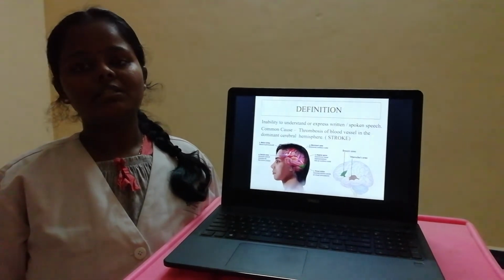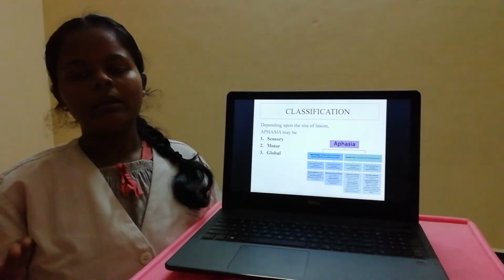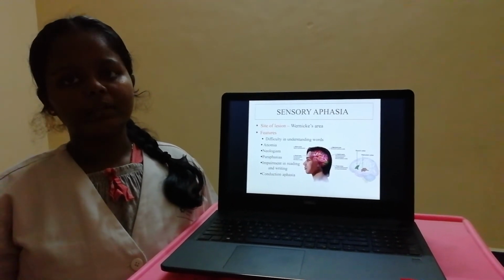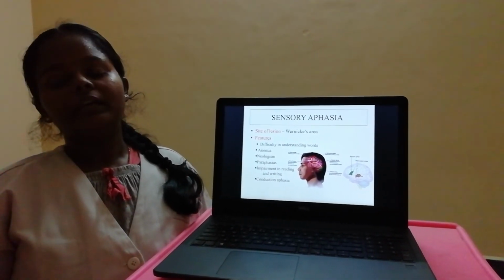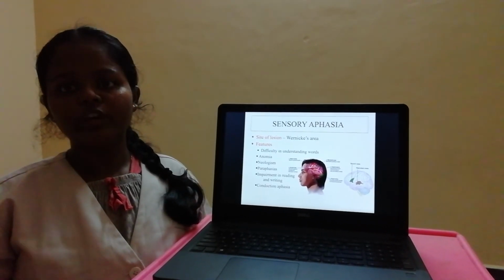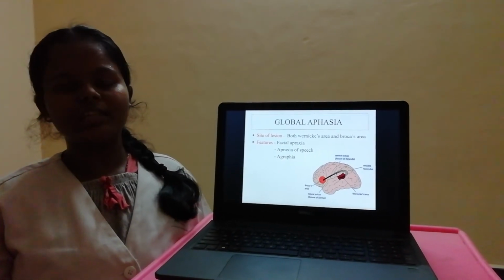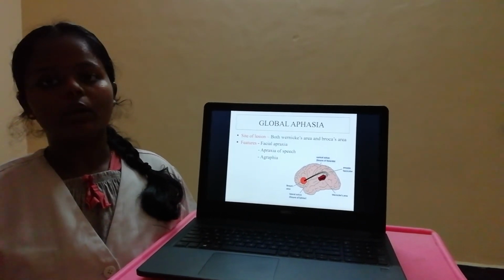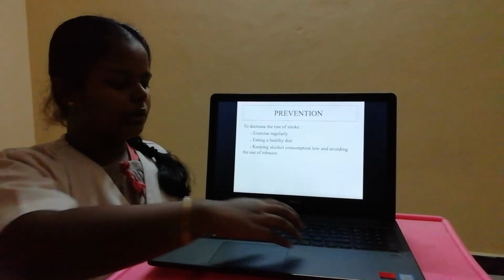APHASIA - Kamalam | BeingMedic × Docemy